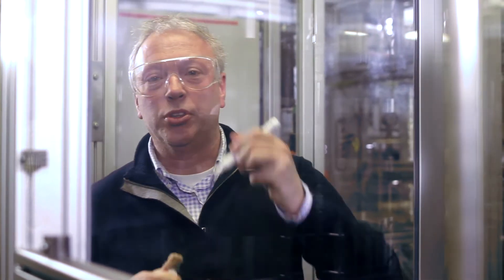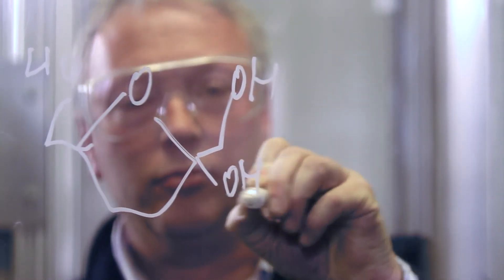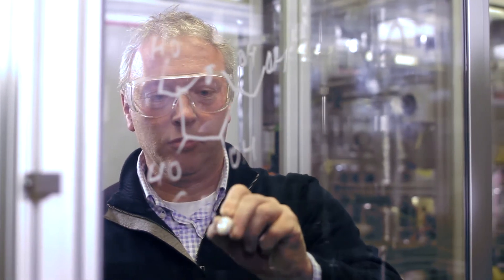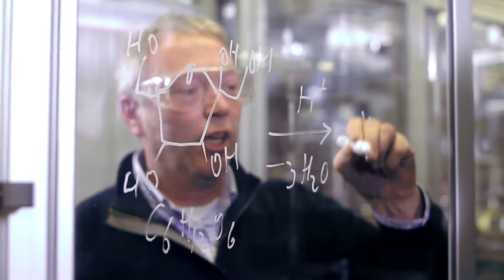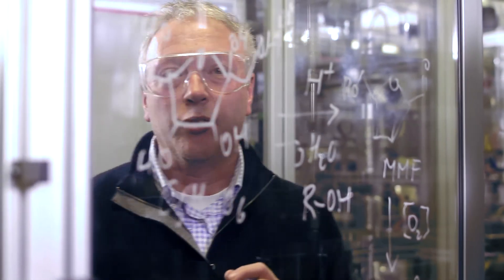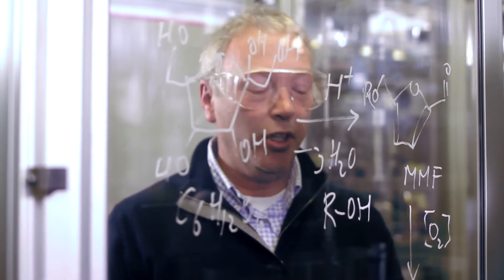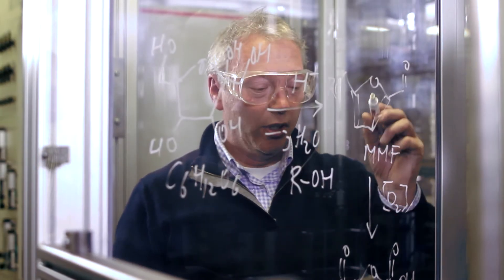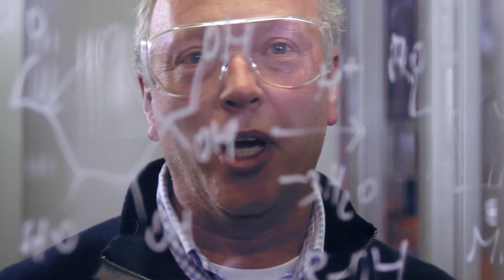Explanation making FDCA for PEF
Avantium's CTO Gert-Jan Gruter explains how Avantium makes FDCA for biobased material PEF, and what the differences are compared to what have been done by other companies for many years.